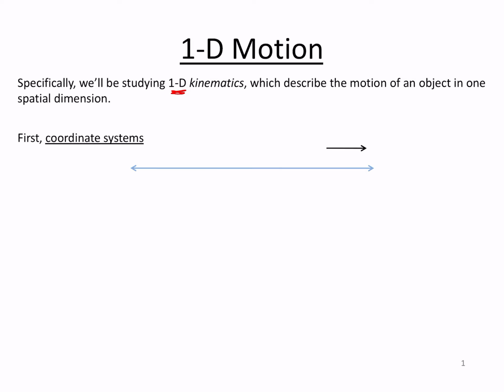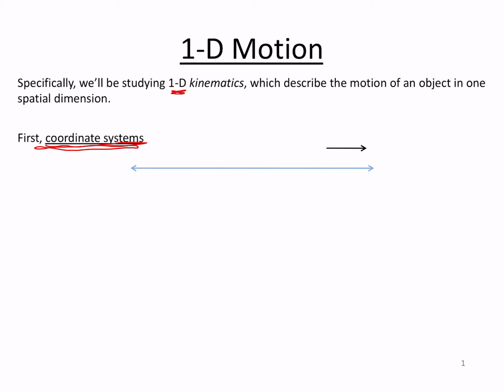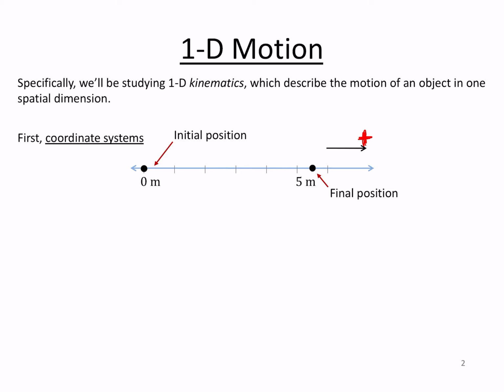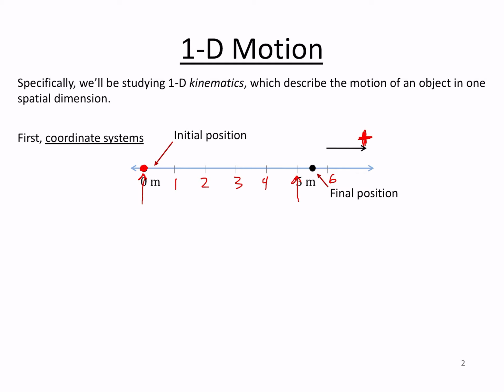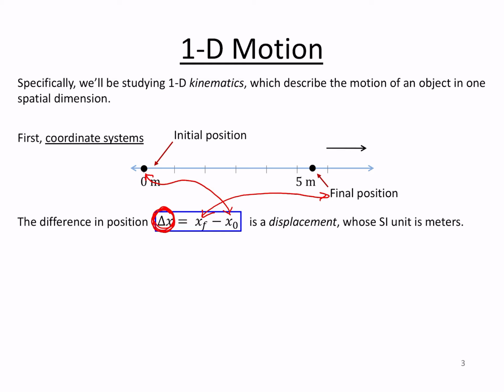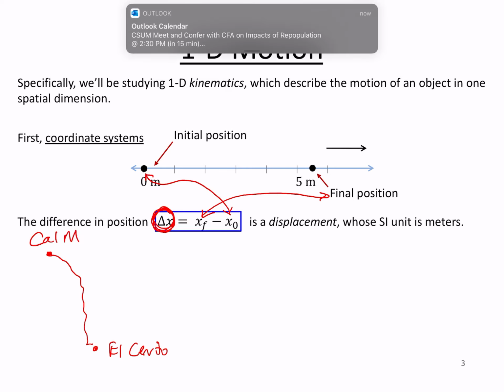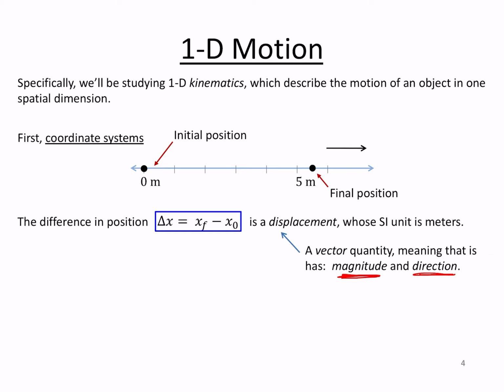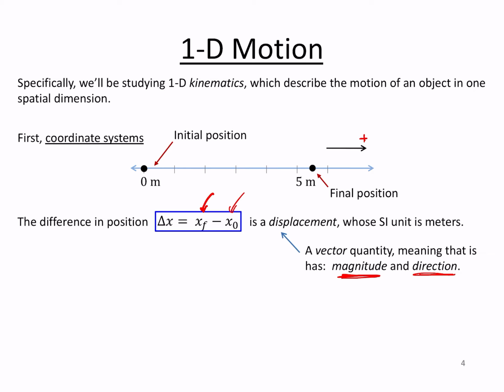Scalars, Vectors, and Displacement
This video talks about the basics of 1D vectors, compares them to scalar quantities, and introduces displacements (changes in position).